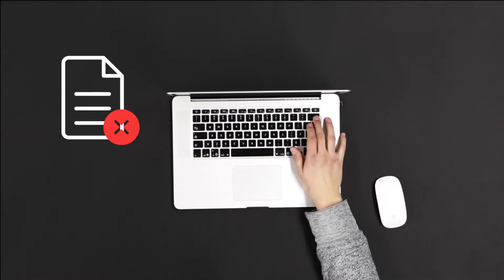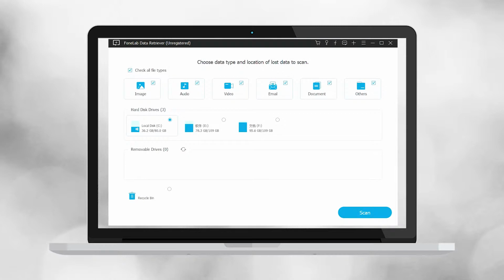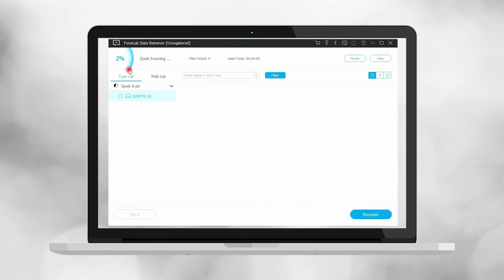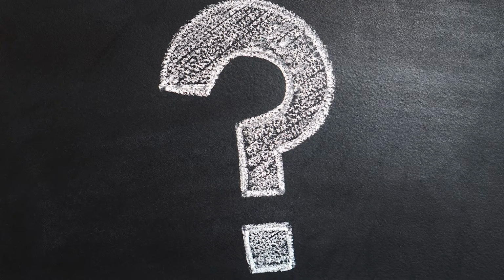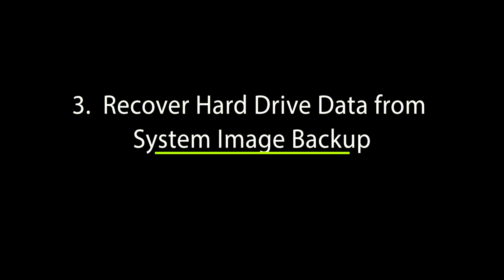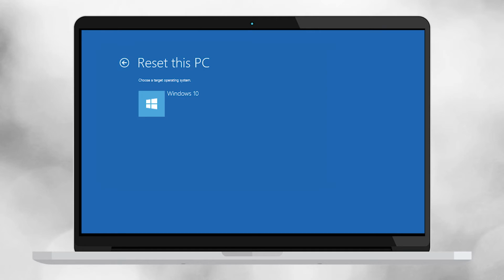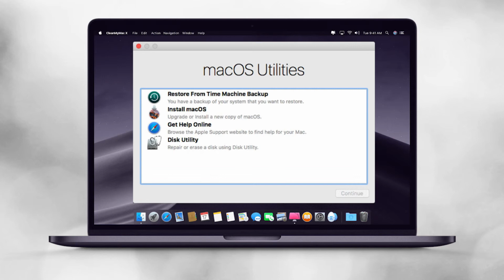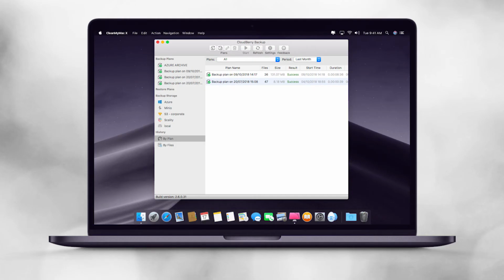HARD DRIVE DATA RECOVERY - 2022 Recover hard drive data on Windows/Mac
People asks that how to recover data from a hard drive. It is not a piece of cake if you are not familiar with the computer operations.

However, we will take about these details in this video. This is a video about how to recover hard drive data on both Windows and Mac. You can choose FoneLab Data Retriever or other default ways to restore hard drive data. You can also learn more details from the post